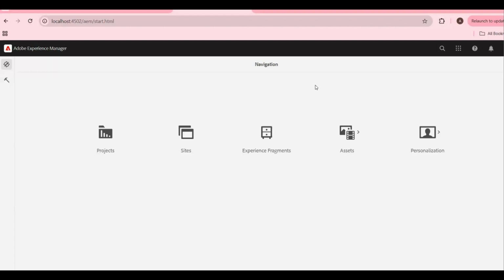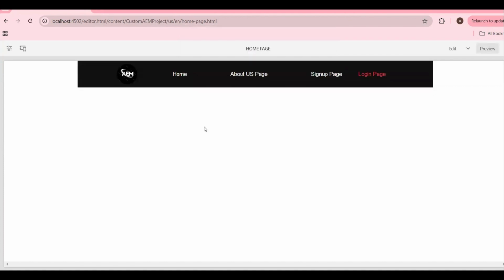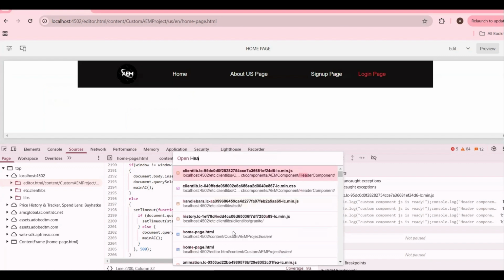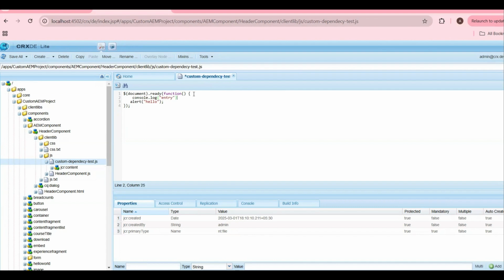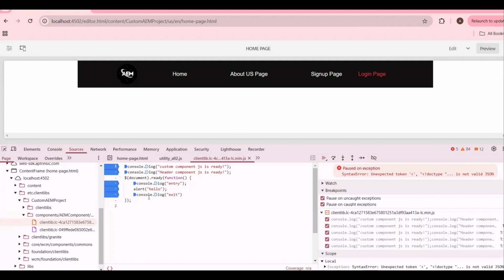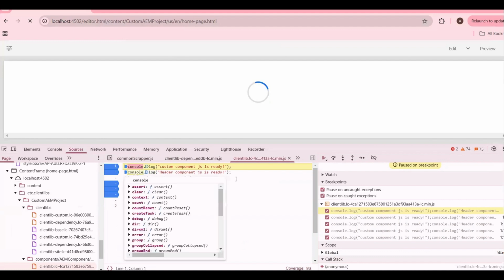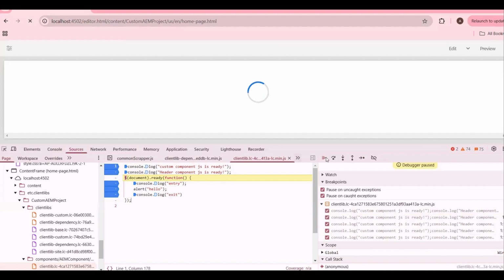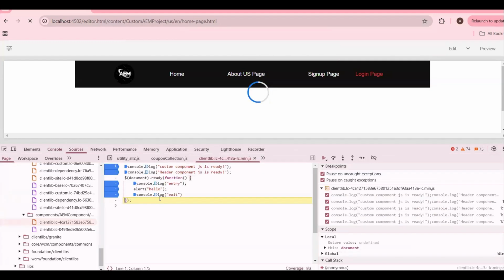AEM Tutorial #18 | How to Debug AEM ClientLib | AEM Clientlib Part 7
In this video, we walk you through the process of debugging AEM ClientLibs (Client Libraries) in Adobe Experience Manager. If you're facing issues with your client-side assets, this tutorial will guide you step-by-step in identifying and fixing common problems.

🔍 What You’ll Learn:

1. How to enable debugging for ClientLibs in AEM.
2. How to check the output of ClientLibs in the browser.
3. Debugging issues related to JavaScript, CSS, and resource loading.
4. Tools and techniques for troubleshooting and resolving errors in ClientLibs.
5. Best practices for working with ClientLibs in AEM projects.
Whether you're a beginner or an experienced AEM developer, this video will help you debug and optimize your client-side code in AEM effectively!